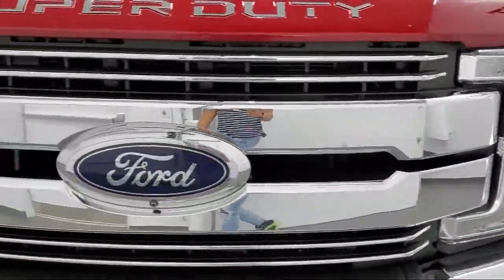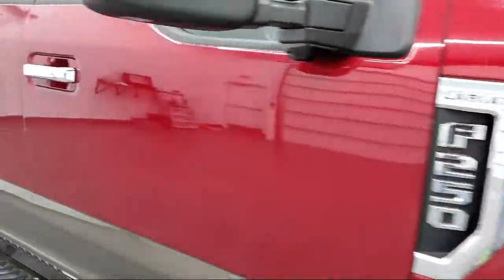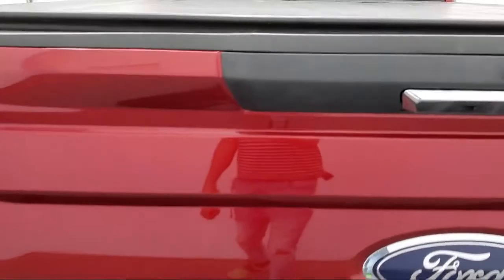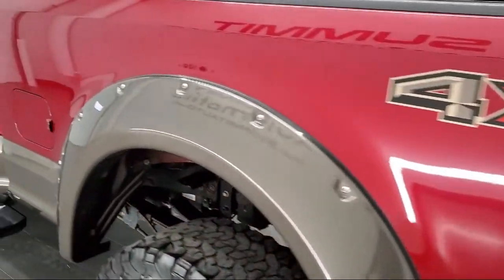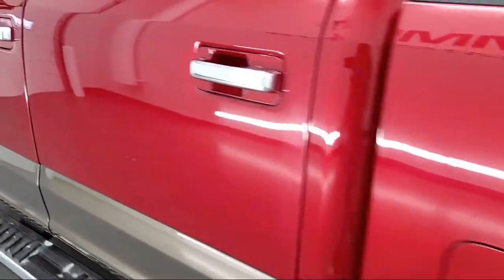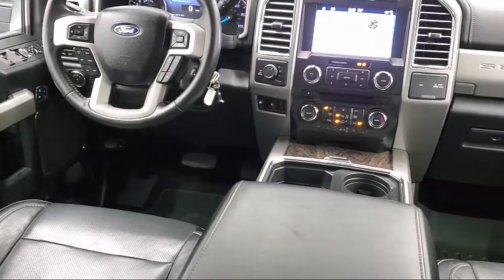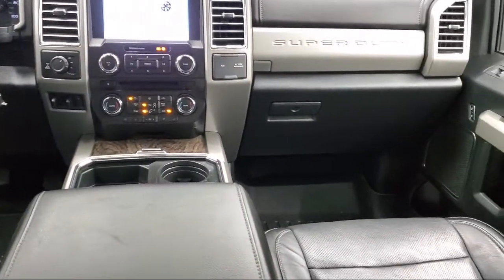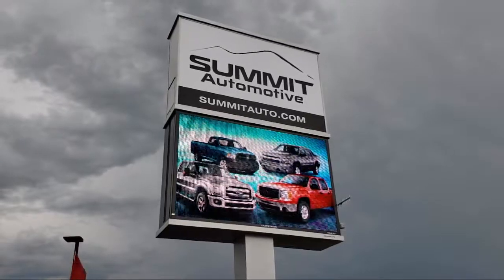2017 Ford F250 Super Duty Red Used. walk around for sale in Fond Du Lac, Wisconsin,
2017 Ford F250 Super Duty Stock Number: 12236Z Vin:1FT7W2B68HEB33470

Summit Automotive
815 S Rolling Meadows Dr